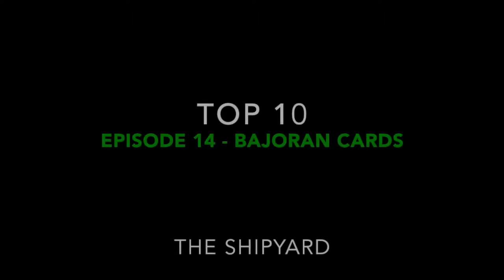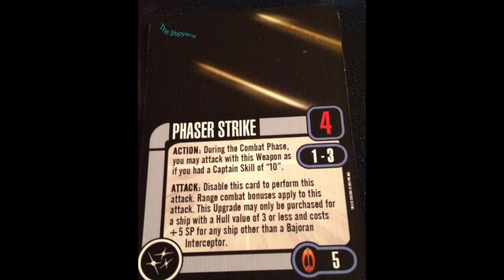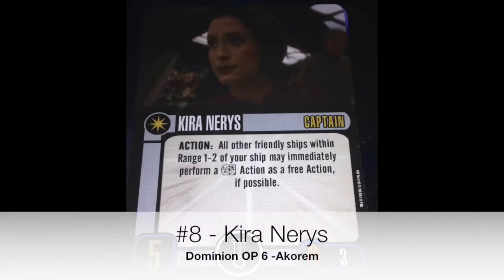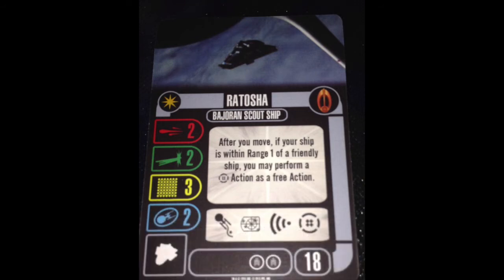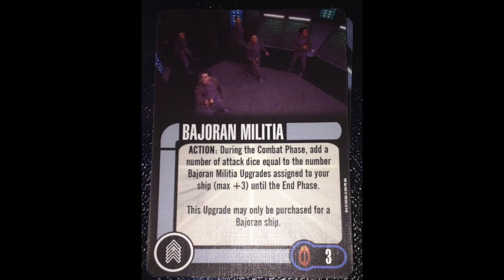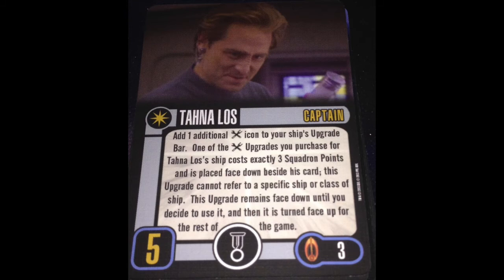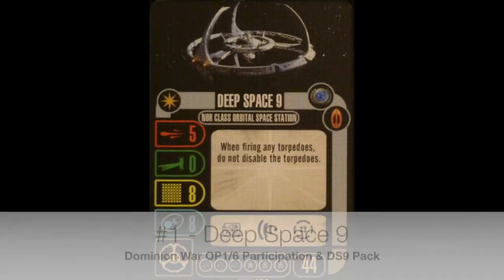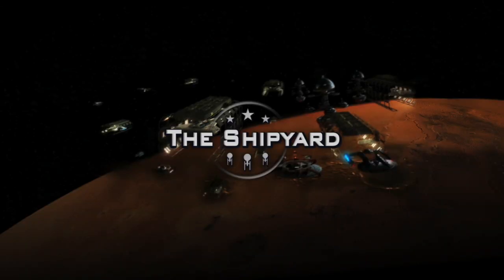Top 10 Bajoran Cards - Star Trek Attack Wing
If you hadn't figured it out, this is Bajoran "week" spread out over 2 weeks due to schedule issues. Also sorry for the weird upload times. We'll be back to a normal schedule soon.